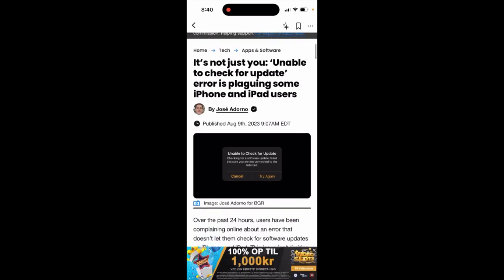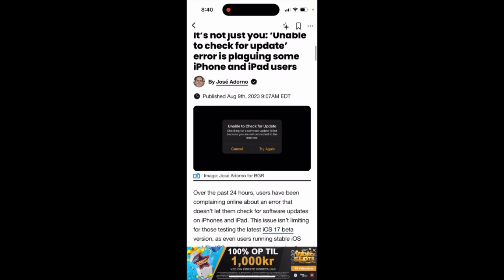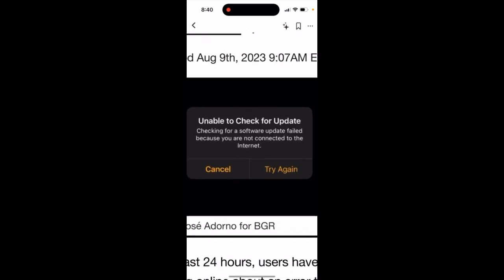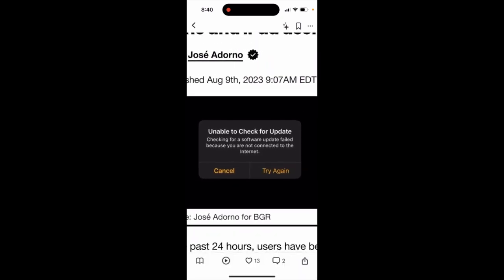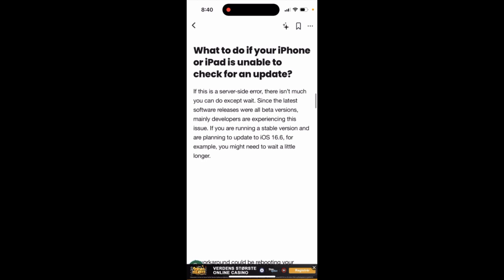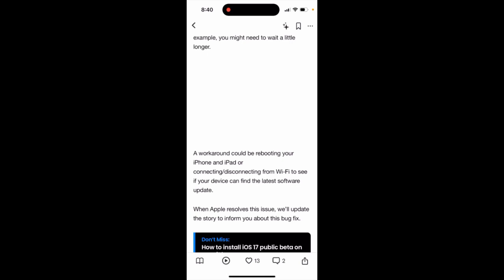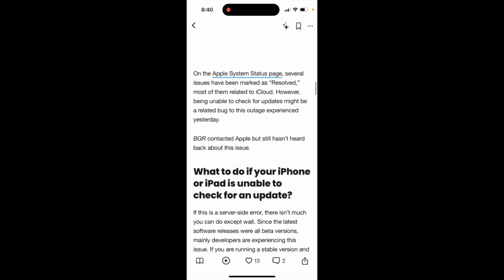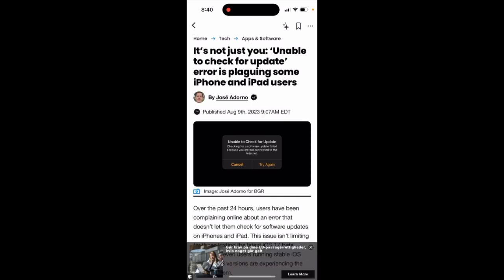iPhone “Unable to check for update” error…